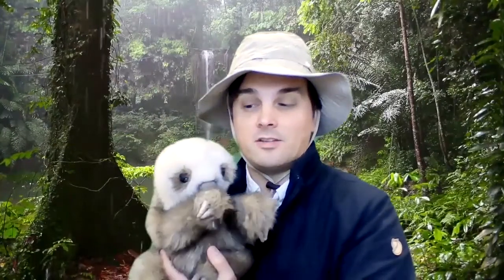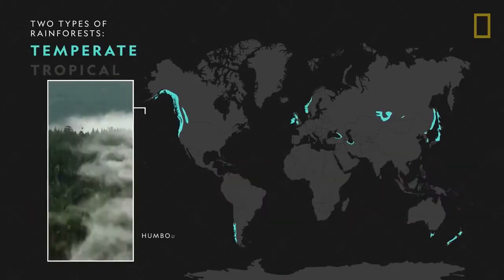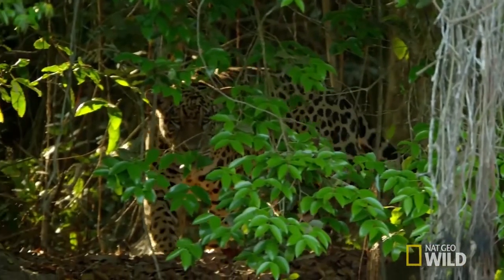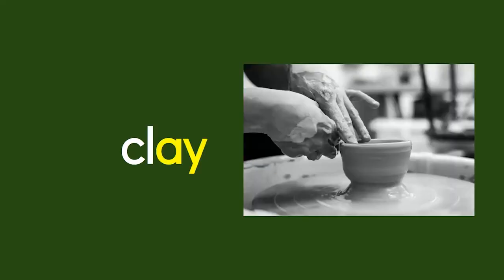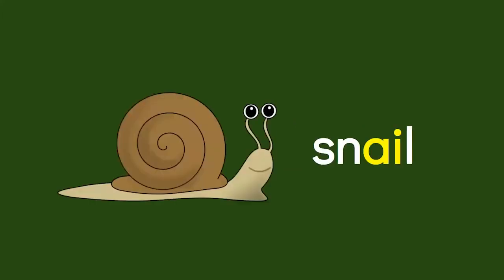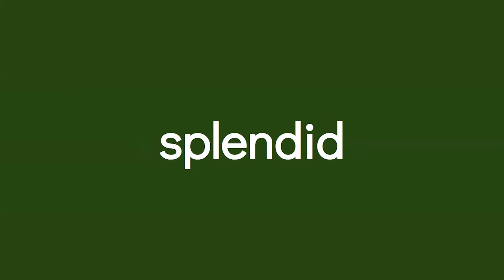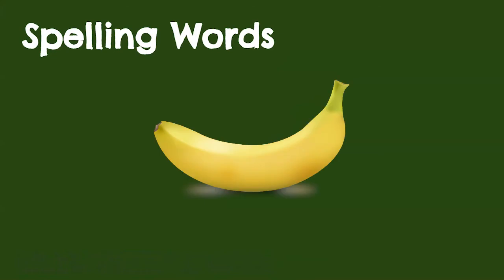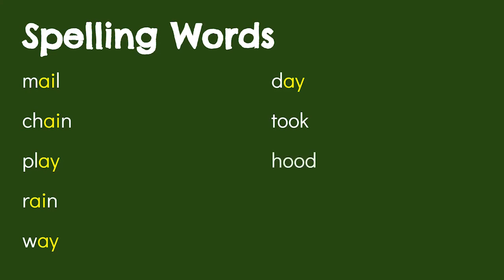First Grade Wonders Unit 4 Week 1 - long a, ay, ai in the rainforest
Explore the animals of the rainforest habitat with Mr. G while we learn about different ways to make the long a sound, including "ai" and "ay"! Then exercise by moving the way the animals do, with Andy's Wild Workout